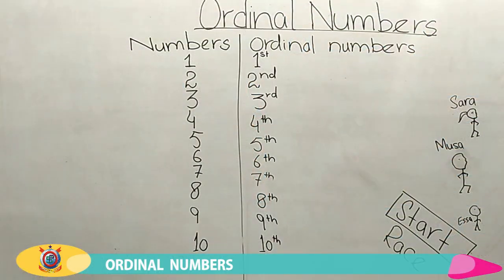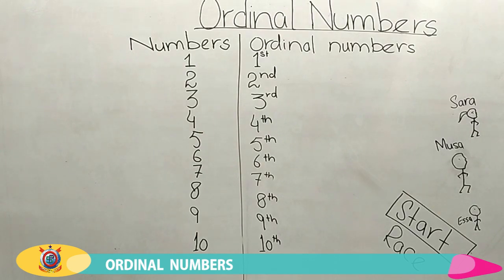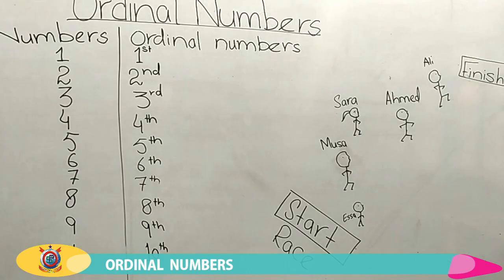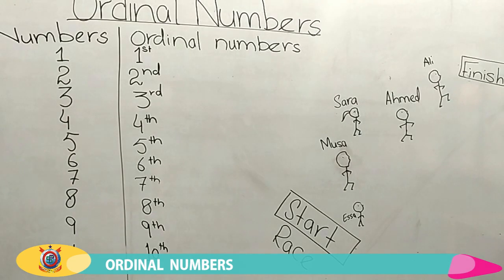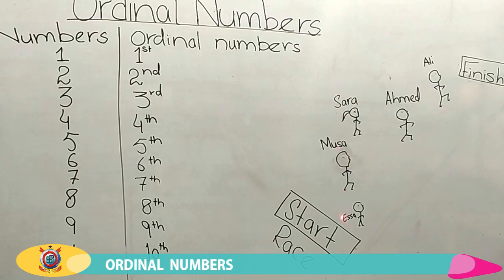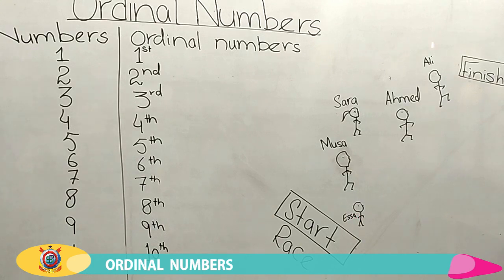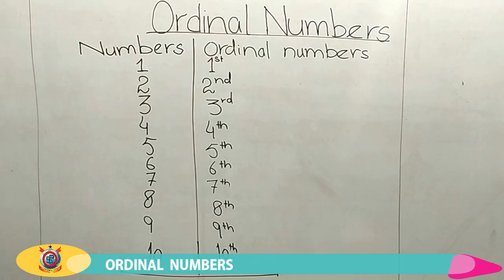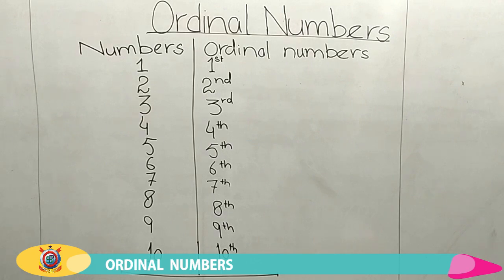Ordinal Numbers Lecture 1 Mathematics Class Two